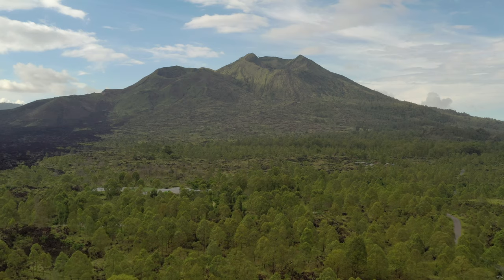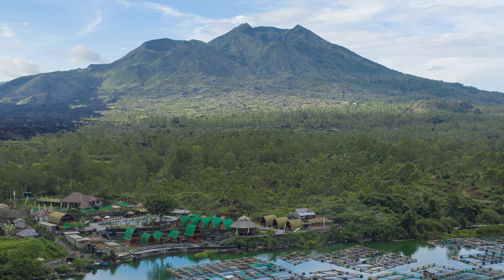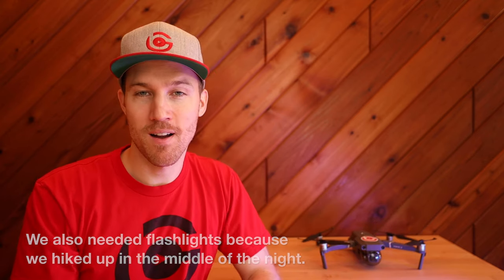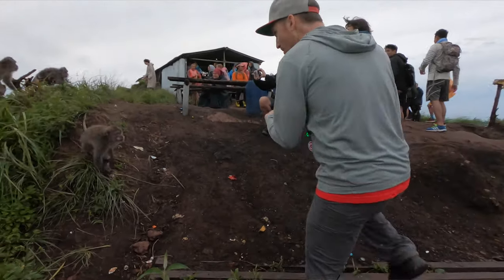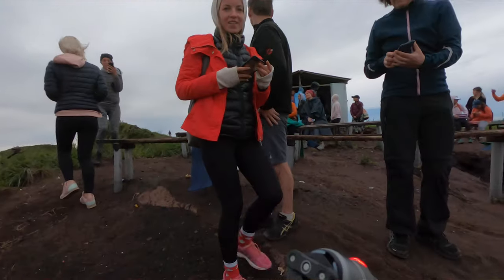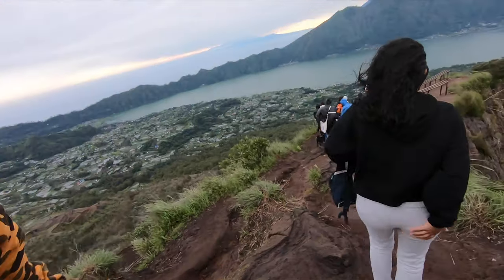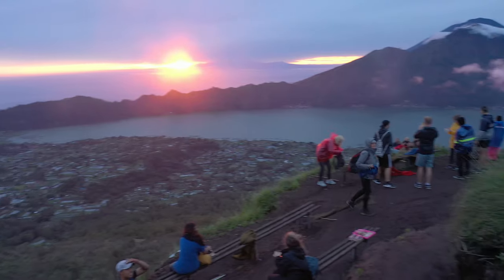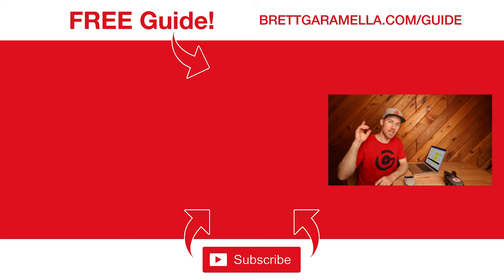How NOT to Fly a Drone on an Active Volcano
I show you how to fly a drone on an active volcano and avoid the mistakes that I made.